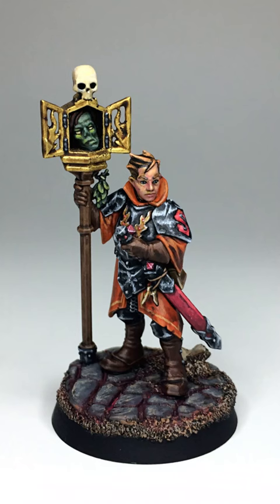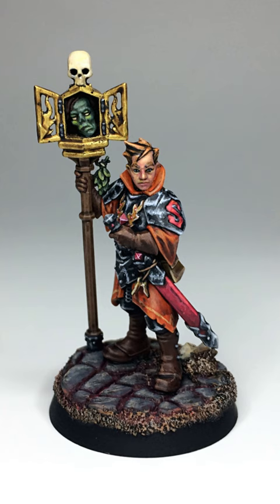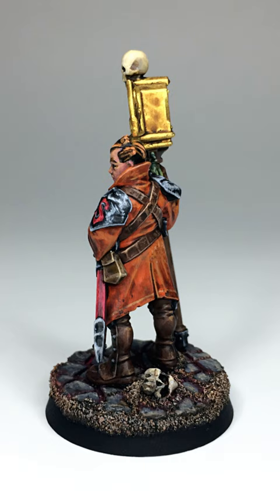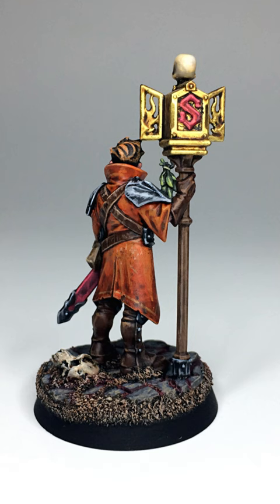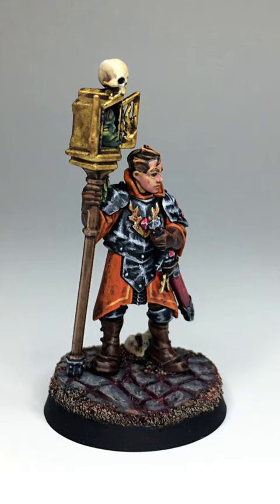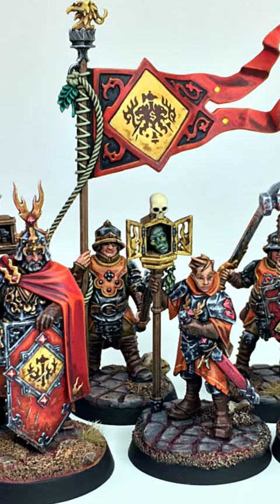Gilding the Relic Envoy Reliquary in 24 carat Gold before Painting it in Hammerhal Aqsha colors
Hello fellow painters, I prepared a video in which I paint the Relic Envoy from Cities of Sigmar. I also gild the sacred reliquary with 24-carat gold leaves. Emma will guide us through each step and share insights about the model's role in the Cities of Sigmar. Get ready for intriguing revelations about the relic.